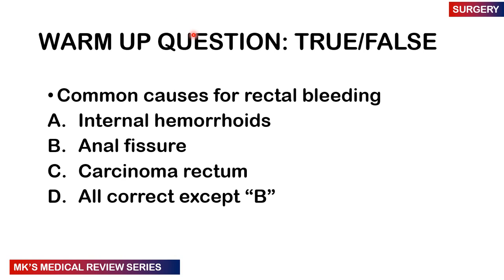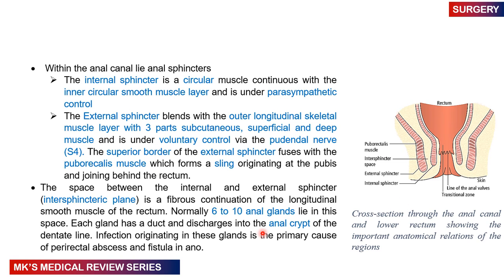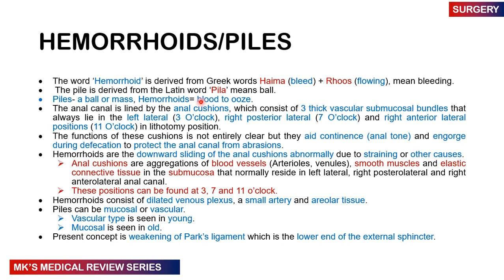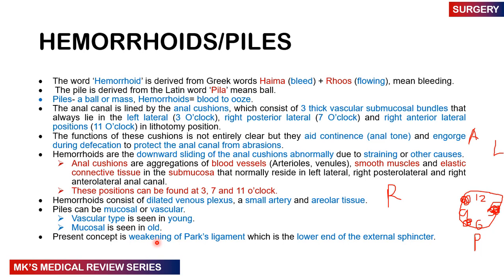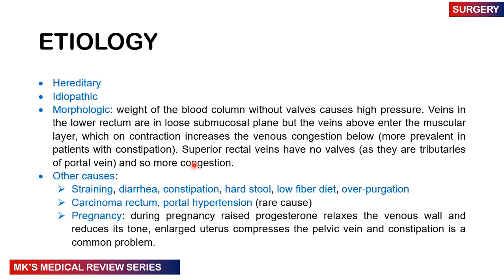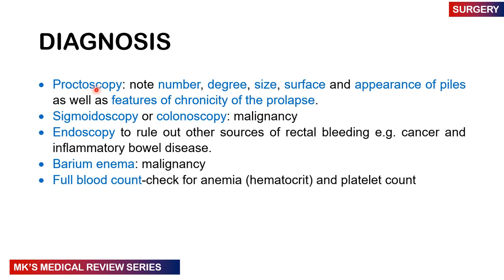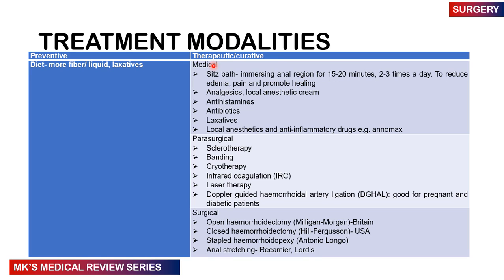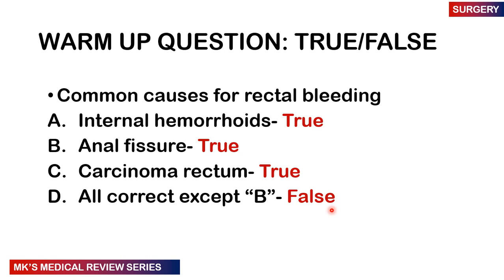Hemorrhoids || Piles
Mk's Medical review on Hemorrhoids/Piles